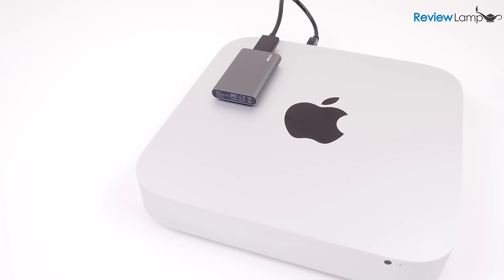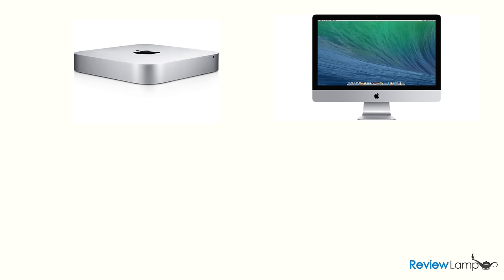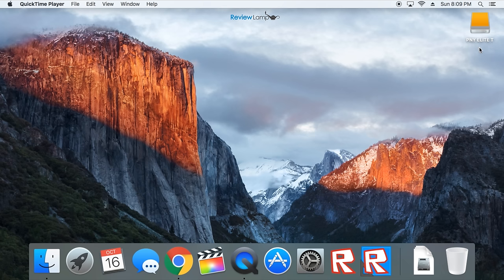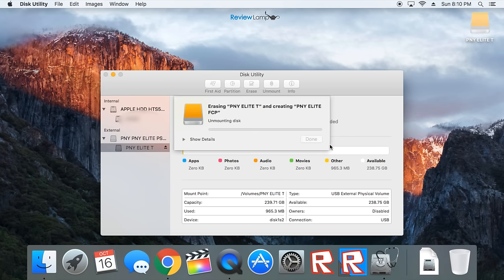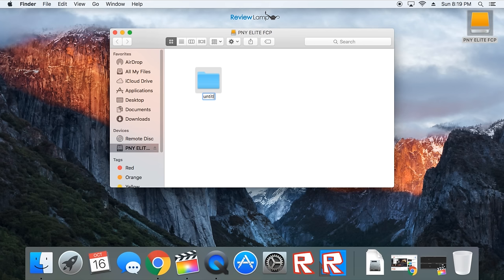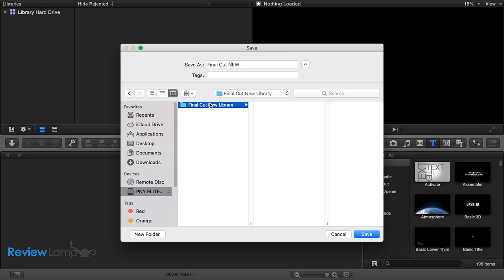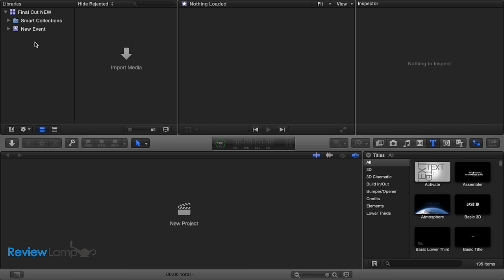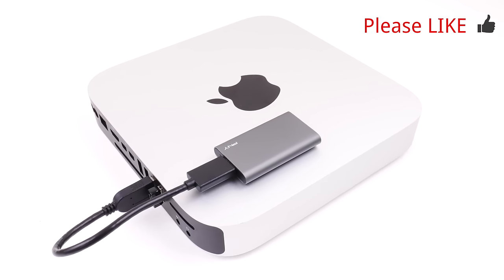Mac Mini Upgrade SSD - External SSD Upgrade for Final Cut Pro X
Link to Portable SSDs
Sandisk Extreme 500 SSD
Samsung T3 Portable SSD
Sabrent USB hub

Today’s video is for folks who have a Mac, like a Mac mini, and want a faster hard drive for better performance. You could always replace the internal hard drive with an SSD, but that’s a pretty complicated job. For those of you who don’t want to use this technique, here’s a simple way to improve your computer’s performance using an external SSD. And this improves your performance a lot, when it comes to things like video editing. I’ll be using a PNY Elite Portable SSD today, but you can use any portable SSD you’d like. I’ll leave links to some portable SSD’s that’ll work well for this upgrade, right below this video. The process is pretty much the same whether you have a Mac Mini, iMac or even a MacBook. And it’s probably very helpful for folks who plan to use their Macs for Final Cut Pro. So let’s get started.

The first step is pretty simple. Plug the SSD into any USB port on your computer. You’re going to have to leave the drive plugged in permanently, so make sure you’re not going to need that USB port. Now in case you need more USB ports you could always use a powered usb hub like this one. And i’ll leave a link to that below. Once the SSD turns on and is recognized by your mac, you’re going to need to format it. Formatting it removes any data on the drive and ensures that the drive works efficiently with your Mac. Now if there are any files on this SSD that you need, make sure to transfer them before you format it. To format it, click on launchpad, then click on the icon called “other” and then click on Disk Utility. Once that opens up, click on your SSD, which in my case is “PNY Elite” and then click on the Erase button on top. Now you might wanna give the SSD a new name. I’ll call mine PNY Elite FCP, because I am going to be using it mostly with Final Cut Pro. Then click the drop down menu next to the word Format and select the OS X Extended (Journaled) format. And then click Erase and wait for it to finish formatting. Once it finishes formatting, it might ask if you’d like to use it with Time Machine. Click dont use.

Now most people are going to want to do this upgrade to ensure Final Cut pro runs faster. And in order to do this, I am first going to create a dedicated folder on my SSD for Final Cut. Double Click on the SSD which is visible on your desktop. Right click in the white space when it opens up and then select “New Folder”. I am going to call my new folder “Final Cut New Library”. And I am going to ensure that all my Final Cut Events, Media and Final videos are all stored in this folder. Storing your entire library on the SSD, helps Final Cut run much faster especially, if you have limited RAM, a base processor and a mechanical hard drive, like the one on this Mac Mini that I’m using today.

To ensure all the events are stored on the SSD, open up Final Cut. Click File, New and then select Library. It the asks you where you want to Store this Library and what you want to call it. I am going to select my SSD and then open up the Folder we created. Then I am going to call my New Library, “Final Cut New”. Then Hit Save. You’ll notice on the events bar on the Left, a new Library called Final Cut New has been created. Now if you click on the Library and then create a new event in that library all the media will now be stored on the SSD. Now for any events you want to bring from your old library, simply click and drag the event from the old to the new library. And to ensure you don’t have your old library visible and don’t accidentally use it, right click on the Old Library, and click Close Library. Having the Library saved on the SSD, makes importing clips into an event much faster and also prevents the computer from freezing up when editing. And this is because of the SSD’s faster Read and Write Speeds.
For things like photo editing, I’d recommend saving these files on the SSD first and then editing them in things like Photoshop. This will also ensure the editing software performs better.

Again, I’ve left links to some popular SSD options in the description below. Hope this video was useful.